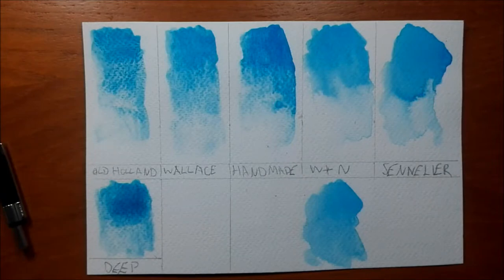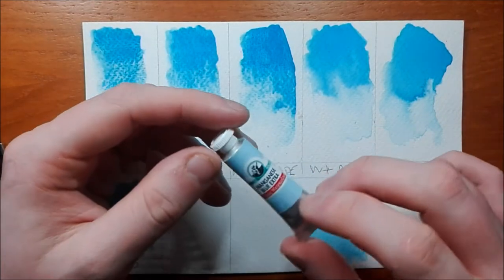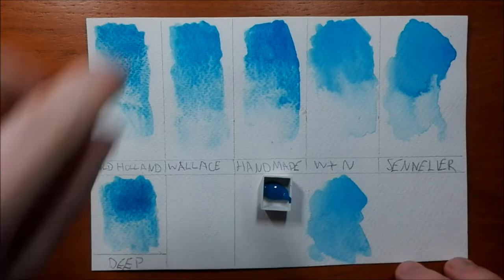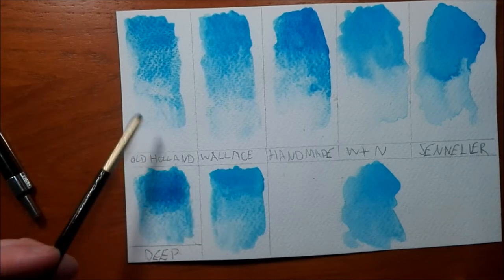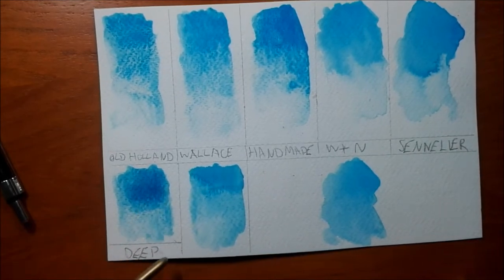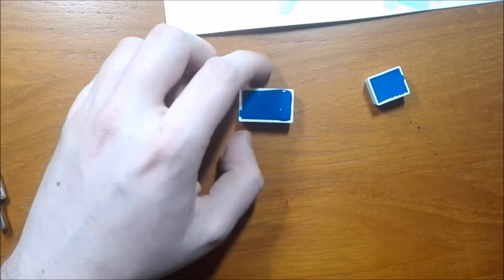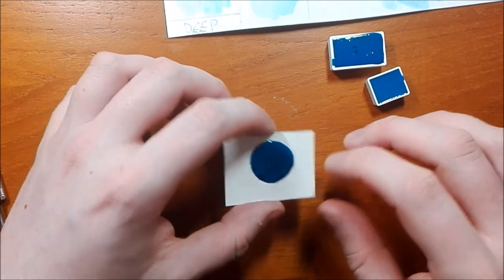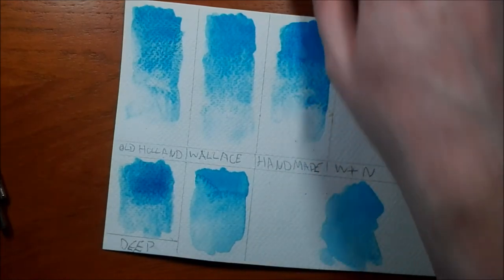Manganese Blue Rare Pigment Update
An Update on Manganese Blue production and trying out old holland's manganese blue extra.